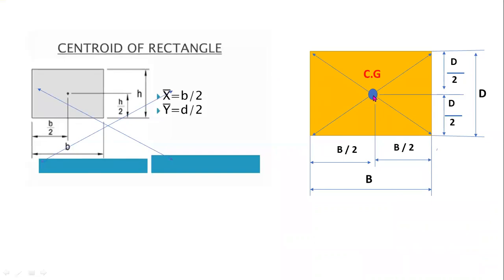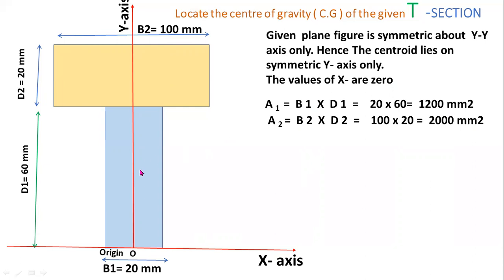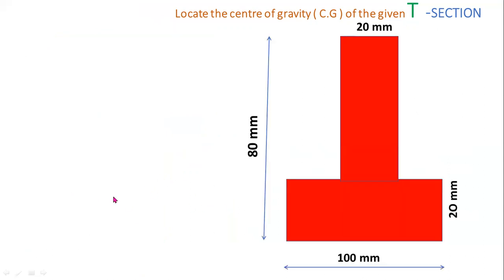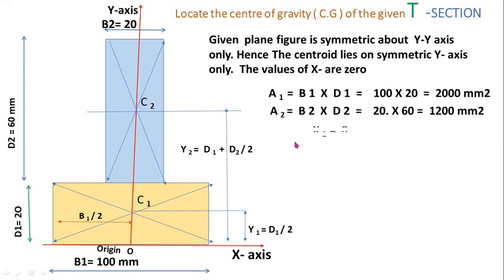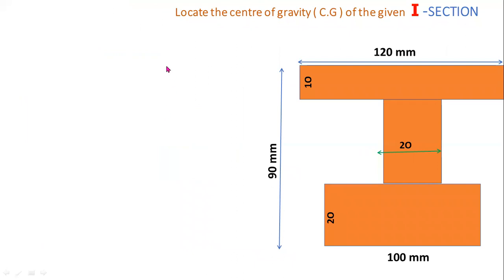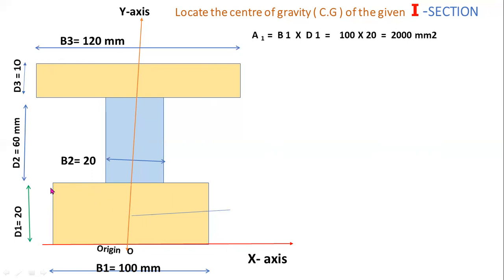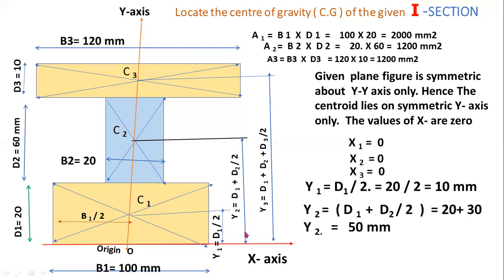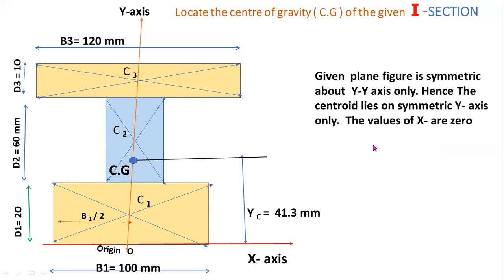JNTUK R 20 I Civil & Mech Sem 2 Eng Mechanics Lecture 33 Unit 3 Centroid of an I & T section